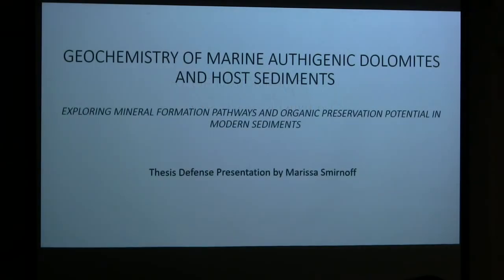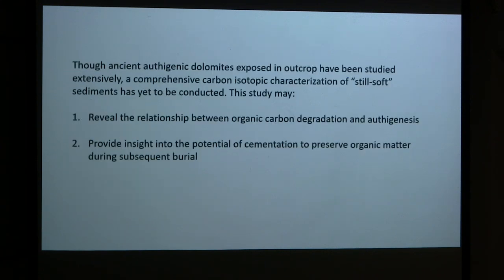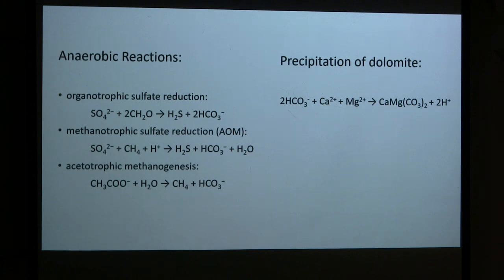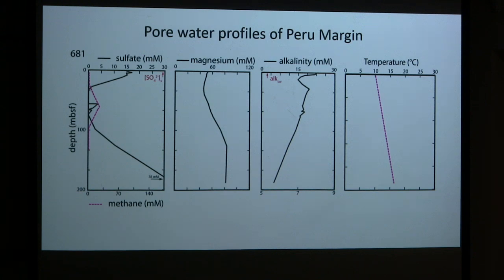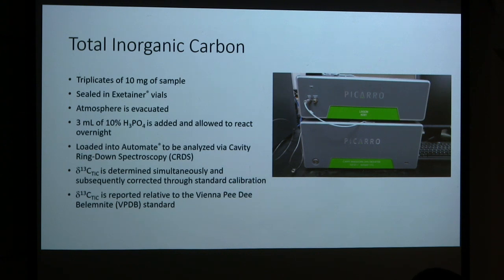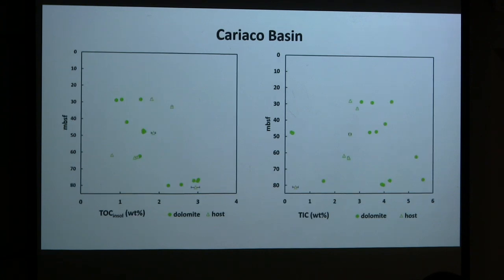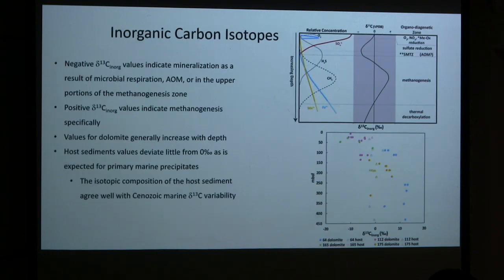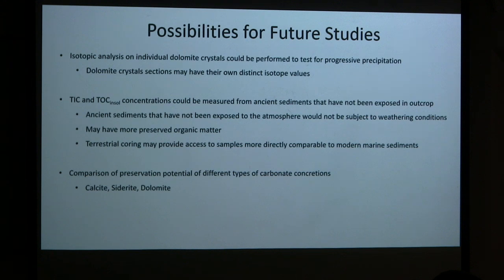Smirnoff Thesis Defense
On November 3, 2017, Marissa Smirnoff successfully defended her Masters of Science degree in Geology at California State University, Fullerton. Her thesis is titled "Geochemistry of Marine Authigenic Dolomites and Host Sediments: Exploring mineral formation pathways and organic preservation potential in modern sediments"